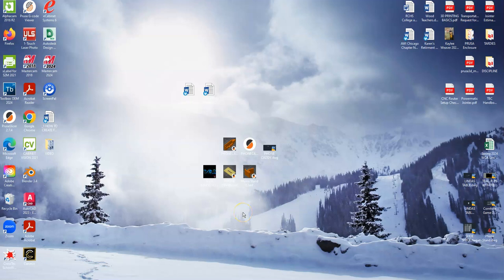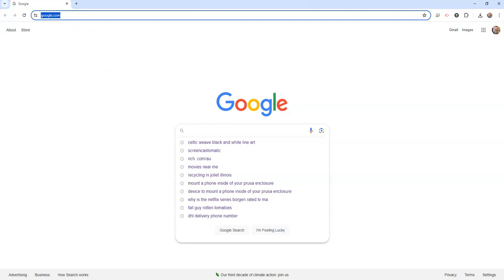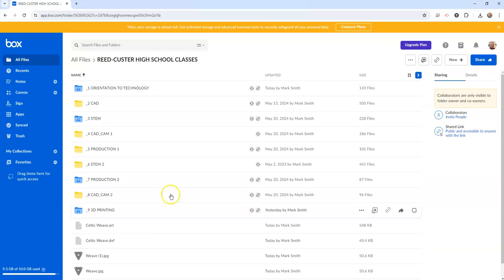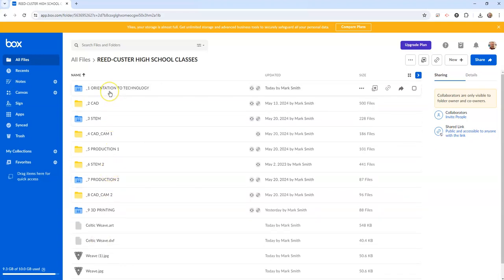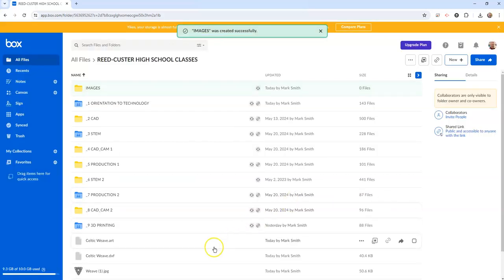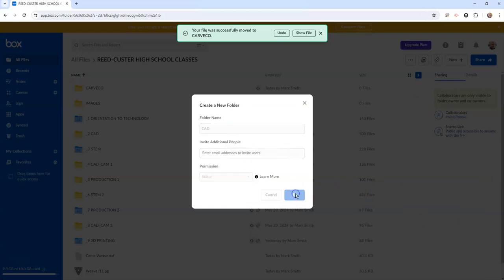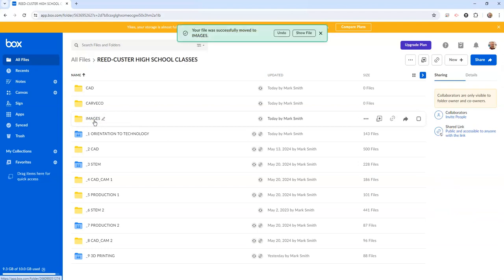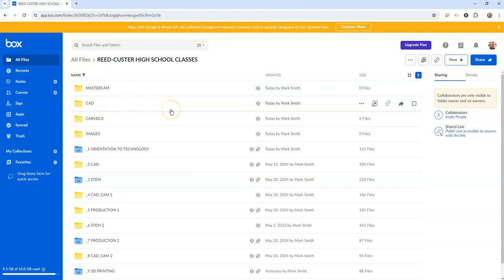CREATING FOLDERS IN BOX COM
This video demonstrates how to create folders in box.com so you can store your files in an intuitive manner.